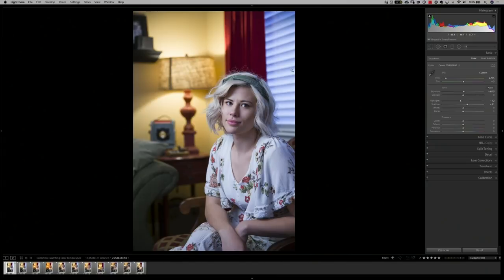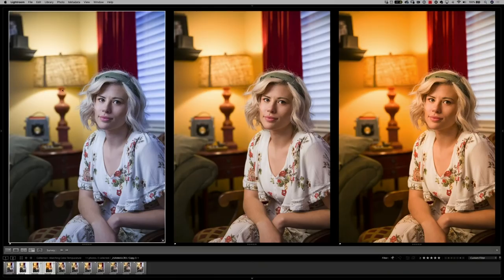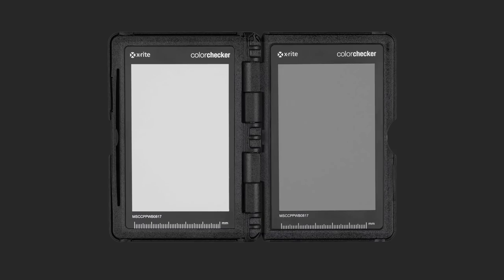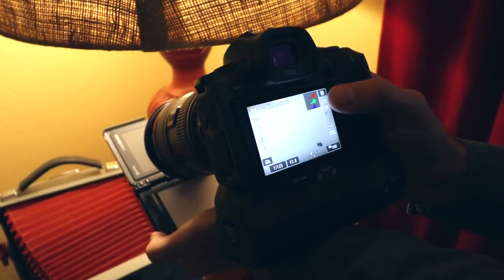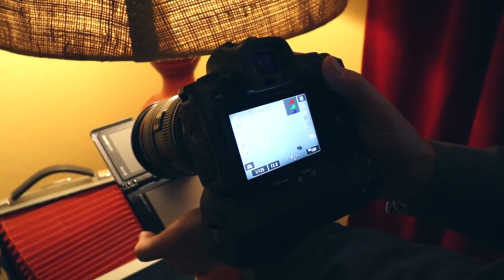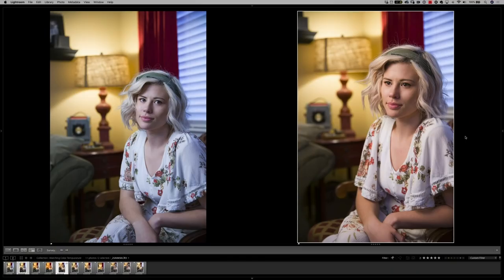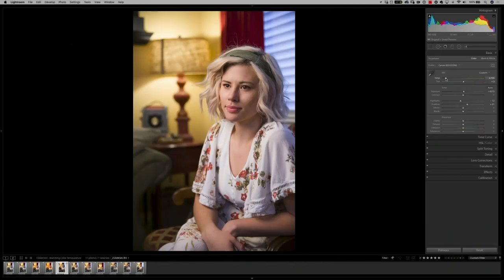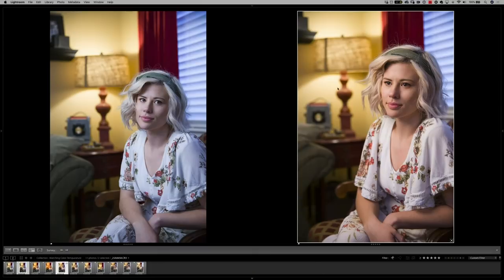Matching Light Sources with Different Temperatures with the ColorChecker Passport Photo 2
Getting the right color balance is not always as easy as choosing the right WB in post-production.  This is why you need to know how to MATCH the COLOR of various LIGHT SOURCES. Accurate and consistent color makes my post-production faster and gives me a much higher quality image.